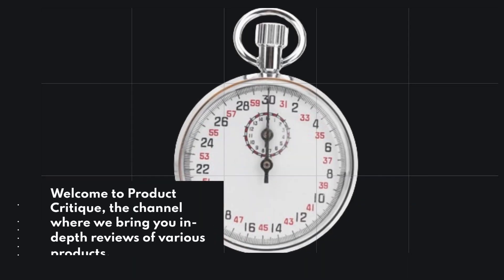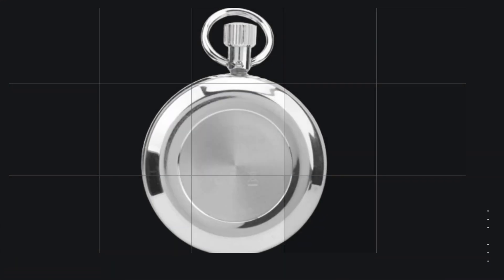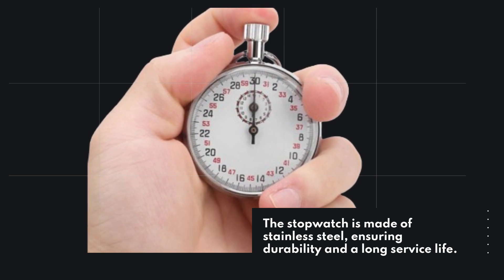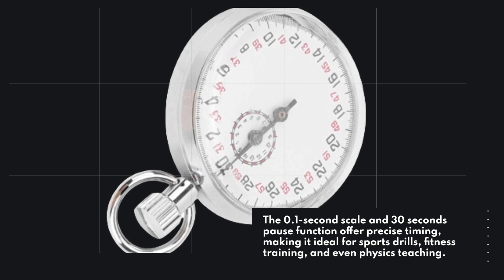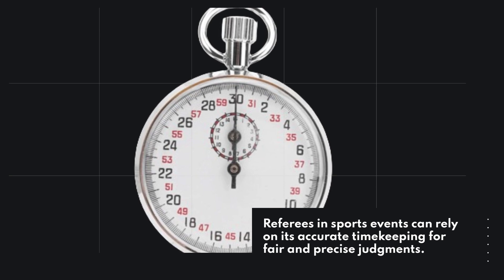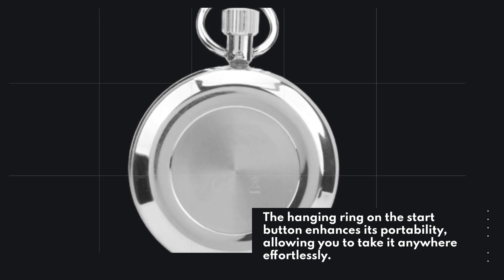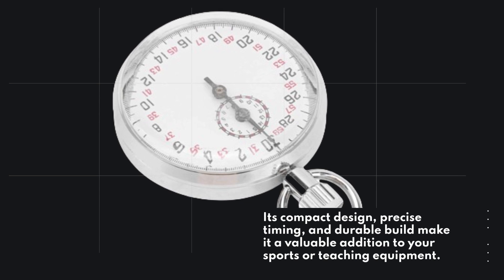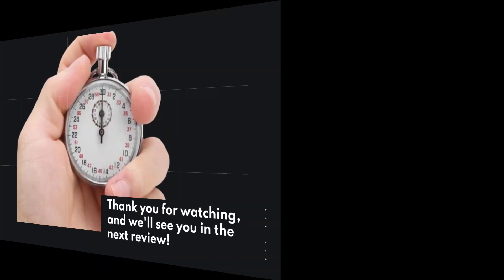⏱️ Fydun Mechanical Stopwatch Round Sports Chronograph Running Timer | Physics Teaching Equipment ⚽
Amazon Product Name : Fydun Mechanical Stopwatch Round Sports Chronograph Running Timer | Physics Teaching Equipment

Dive into a world of audio innovation with the AHEYE Bone Conduction Headphones | Waterproof Swimming Headphones | Open Ear Bluetooth 5.3 Headphones. These headphones are designed to provide a unique listening experience by using bone conduction technology, allowing you to enjoy music or take calls while keeping your ears open to your surroundings. With waterproof capabilities, they are perfect for swimming and other water activities. Explore the future of headphone technology with the AHEYE Bluetooth 5.3 Headphones.